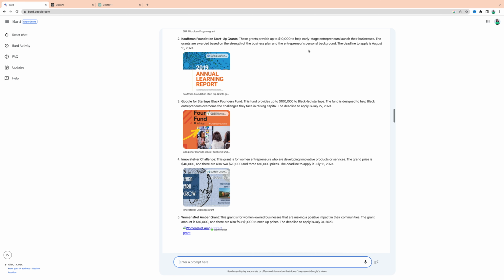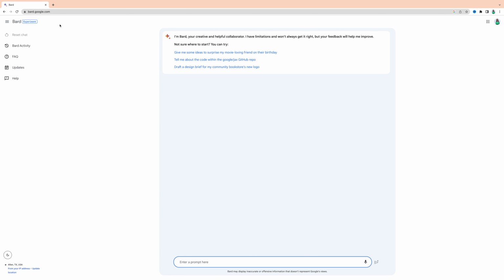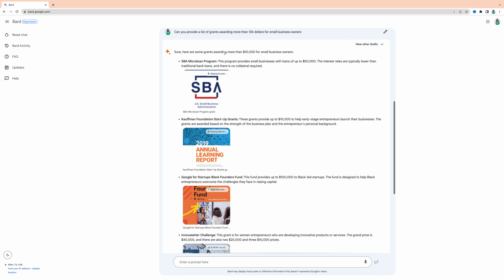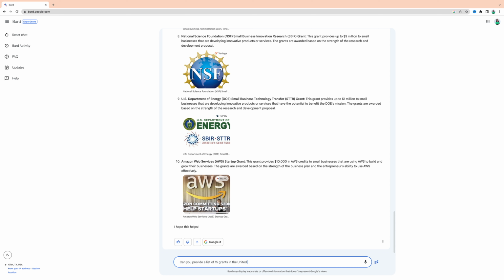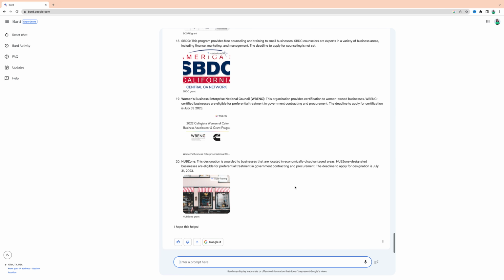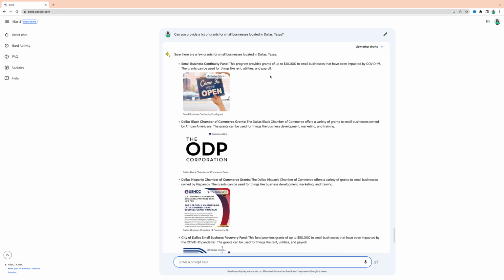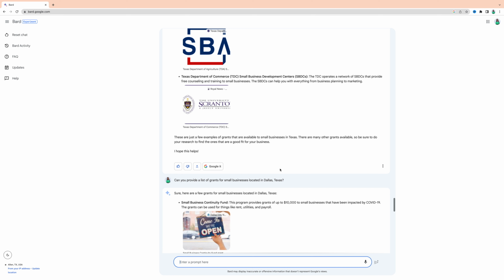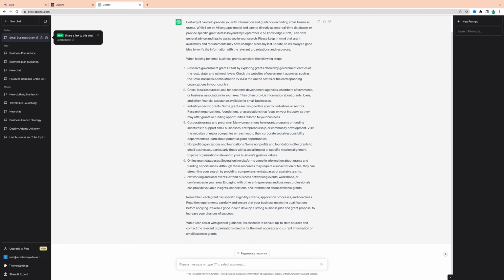How To Use Artificial Intelligence To Find Business Grants | AI For Business Grants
Are you looking for ways to find business grants? Then you'll want to watch this video! In this tutorial, I'll show you how to use artificial intelligence (AI) to find business grants.

This video will teach you the ropes of finding business grants using AI, so that you can start your business journey with a winning strategy!

○Business Credit, Business Plan Template and How To Start An Online Business eBook:

CAMERA GEAR USED:
○ Camera Canon G7x Mark II
○ Camera Tripod
○ Neewer 18 inch Ringlight
○ LED Studio Light Boxes
○ Computer Desk
○ Office Chair

SERVICES/PRODUCTS I RECOMMEND:
○ Amazon Store